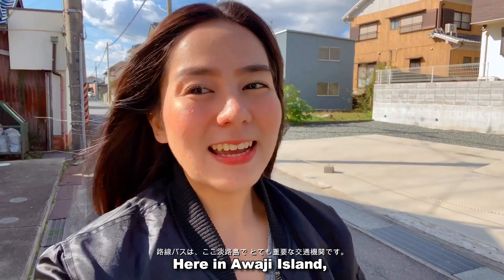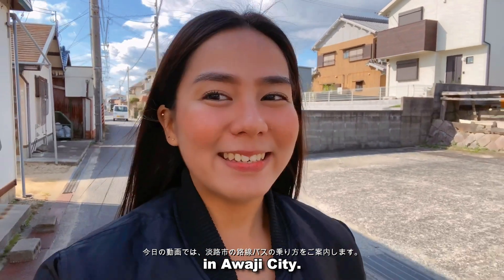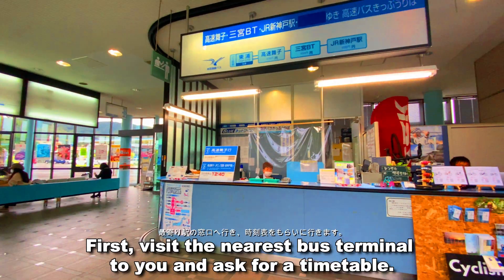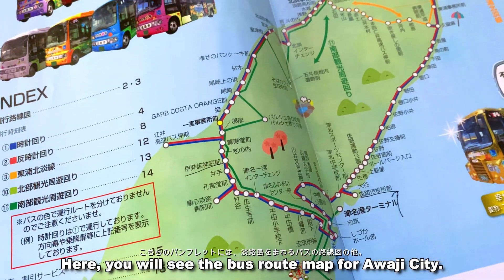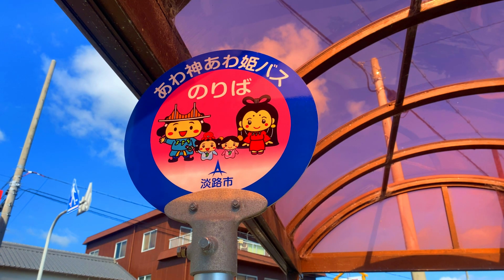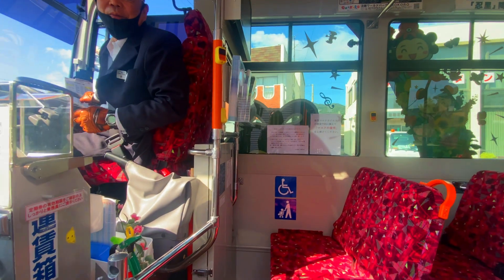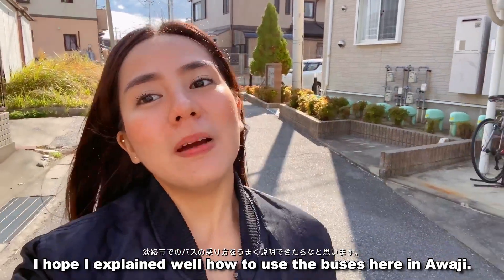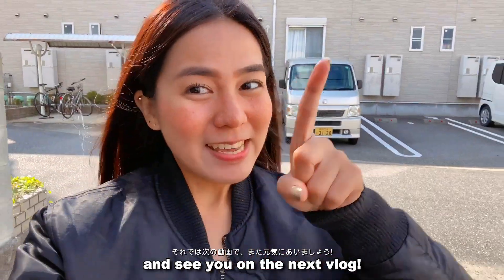Bus Commute on Awaji City | deltaTV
Bus commute can be intimidating especially for foreigners. Good thing here in Awaji, buses are cute and very simple! Check out how to take the bus properly in this video!